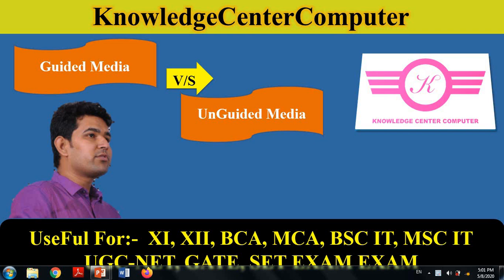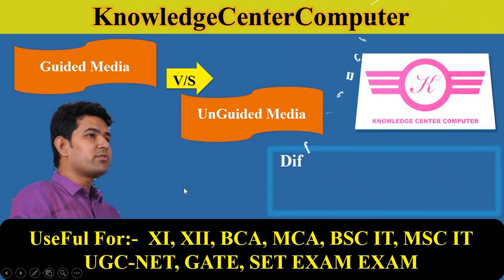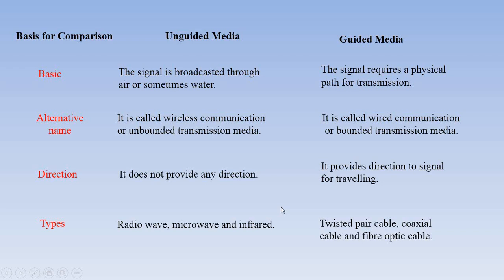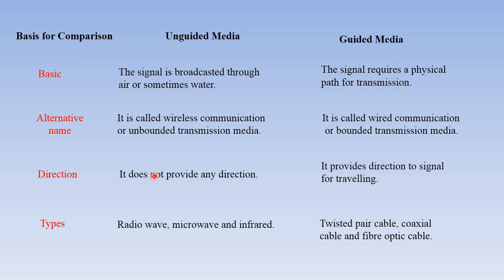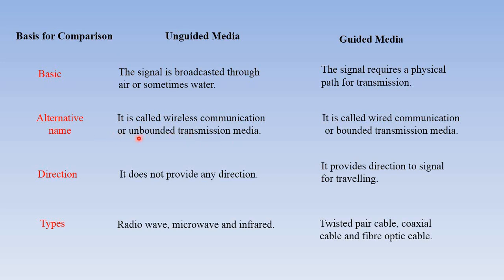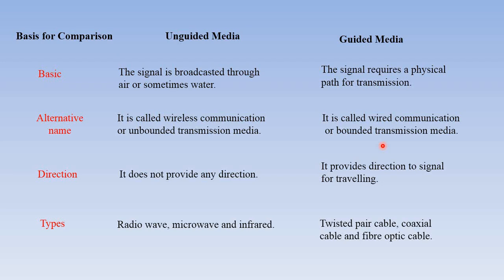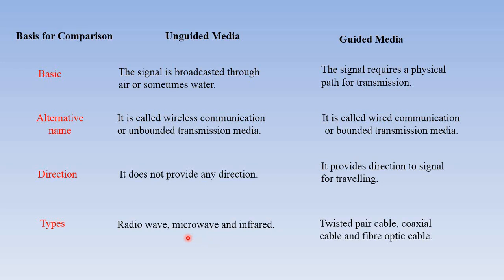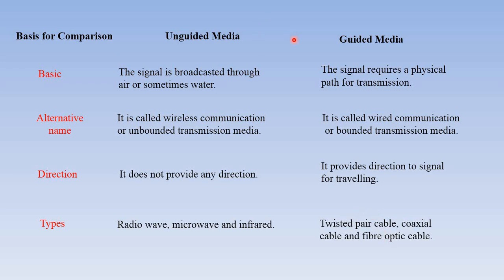Difference Between Guided and Unguided Media With Example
Explain Difference Between Guided and Unguided Media With Example

OUR OTHER SERVICES ONLY FOR YOU